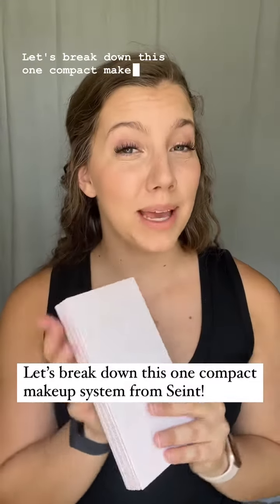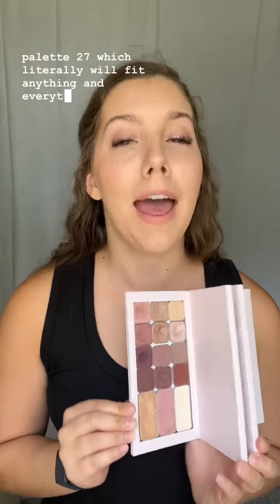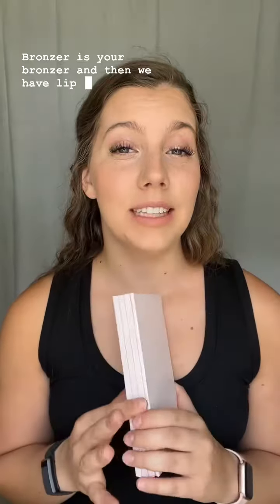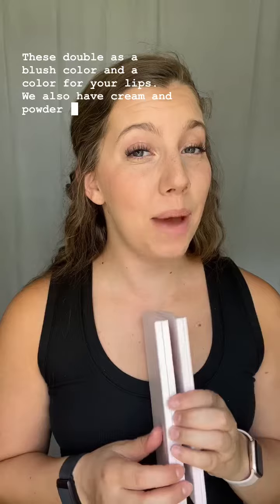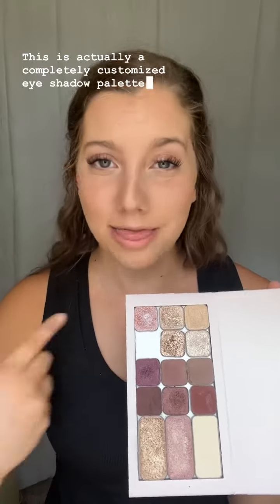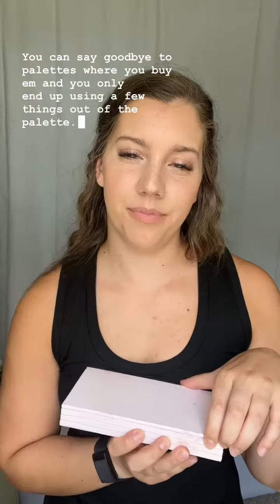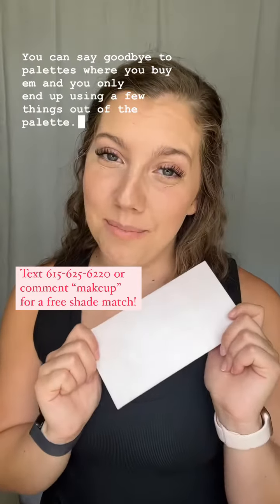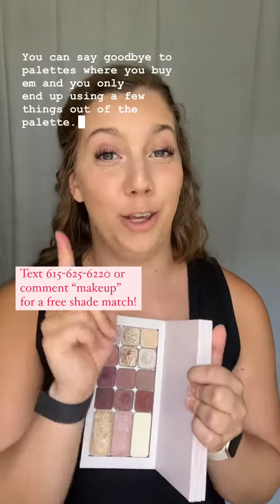The Viral Makeup You Keep Seeing 💋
Let’s break down SEINT’s One Compact Makeup System and why it’s so AMAZING 🤩

We have all kinds of palette options!
✨ Palette 4
✨ Palette 8
✨ Palette 12
✨ Palette 18
✨ Palette 27

I help you choose the highlights, contour, and bronzer that best complements your skintone through a free color match!

Then together we add in the ✨ FUN ✨ stuff!